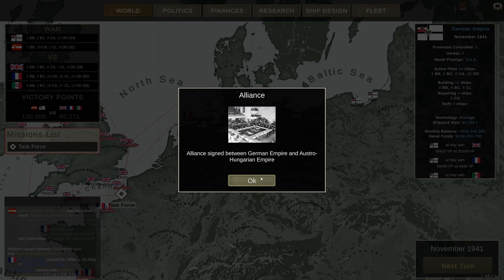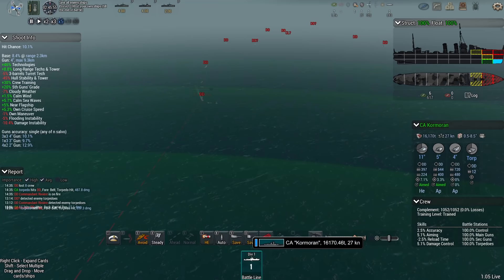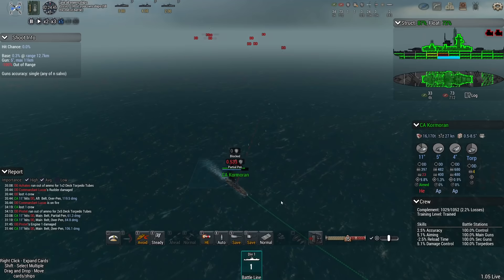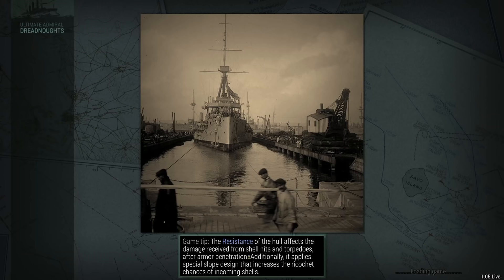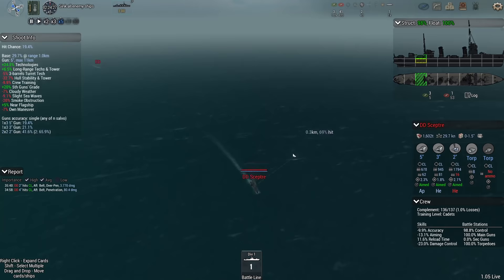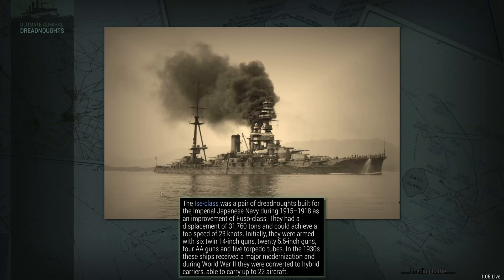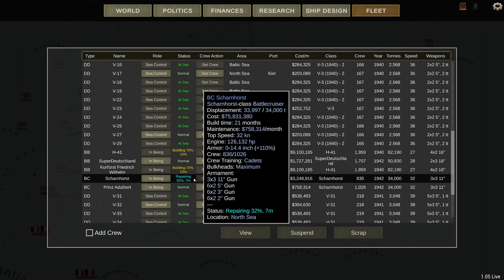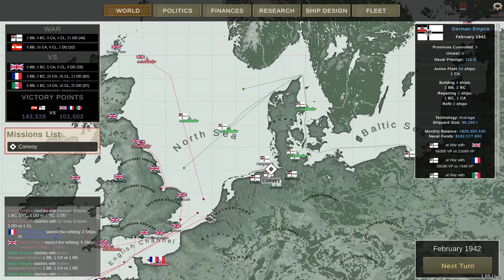Ultimate Admiral Dreadnoughts - Destroyer Demolition [Historical Germany 1940 Campaign #18]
The British and the French destroyers seem to be coming out to play en masse. That's fine. We're ready.

▪️ Colonel Driver
▪️ Colonel LordenIII

▪️ Major 4nge1us
▪️ Major Aura
▪️ Major BeerDrinker
▪️ Major Hooded Horse
▪️ Major Iceman
▪️ Major Chung
▪️ Major JFHeasy
▪️ Major Duck
▪️ Major NorCalRoach
▪️ Major Brown
▪️ Major ThePisswasser
▪️ Major Gray
▪️ Major Player
▪️ Major Fabez
▪️ Major Lurch

▪️ Captain BackspacedTaco
▪️ Captain Fuentes
▪️ Captain Martinez
▪️ Captain Braugh
▪️ Captain Madison
▪️ Captain Maverick
▪️ Captain n2gunslinger457
▪️ Captain Karuppiah
▪️ Captain Spaceschotti
▪️ Captain WinterStorm1776

❓ FAQ
▪️ PC specs:

Very rarely.